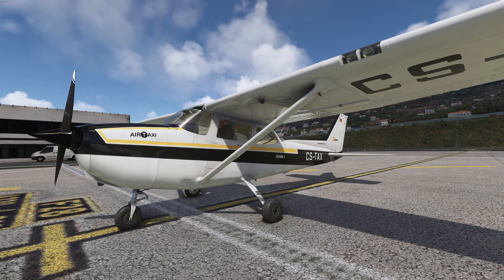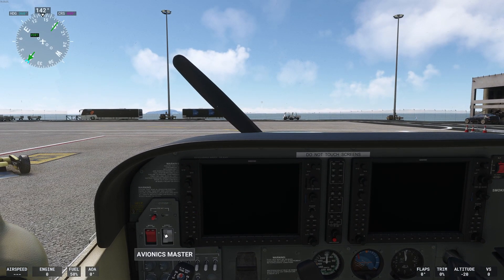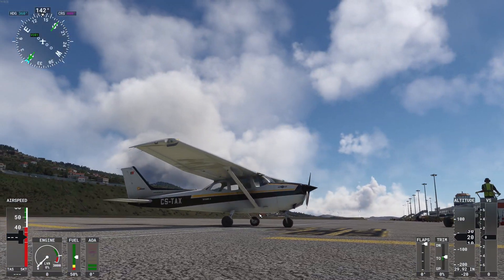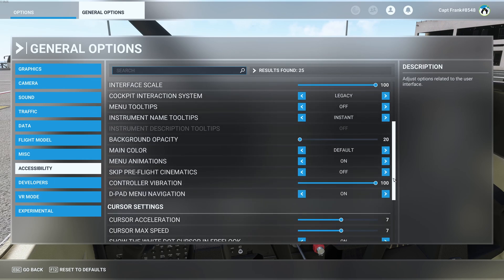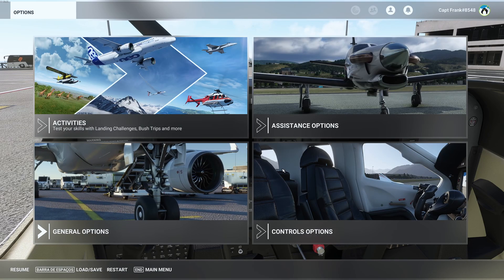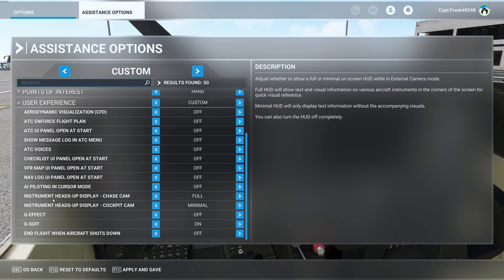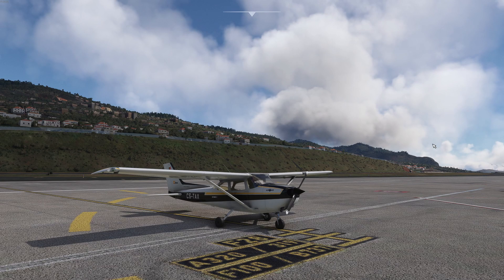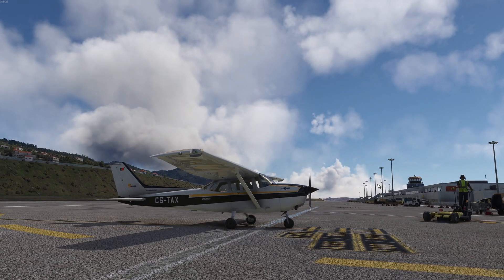MSFS Tooltips & HUD | HOW to REMOVE from your MSFS!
Tired of pop-up tooltips cluttering your screen in MSFS?
In this quick tutorial, I’ll show you how to disable them for a cleaner, more immersive cockpit experience.

- CAPTFRANK

🎮 My FlightSim Hardware:
Honeycomb Bravo
Thrustmaster T16000M FCS Pack
Razer Blackshark V2
DelanClip HeadTracking

🖥️ PC SPECS
32GB RAM DDR4 3200MHz
2TB NVME 2.0